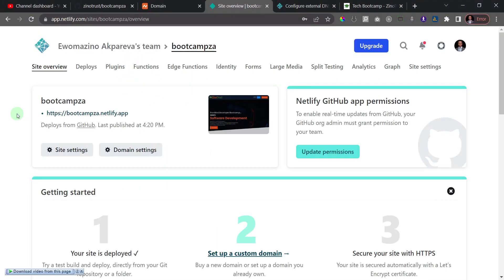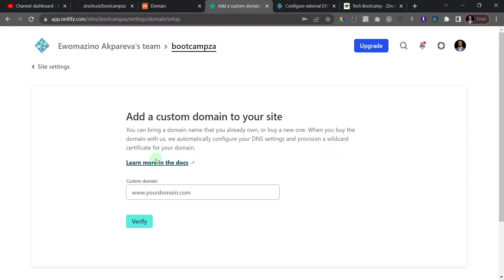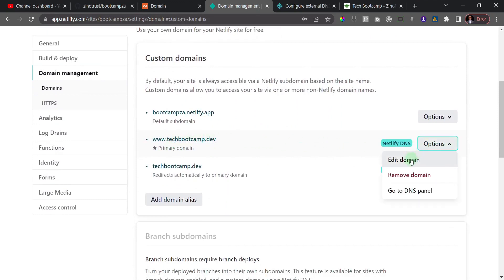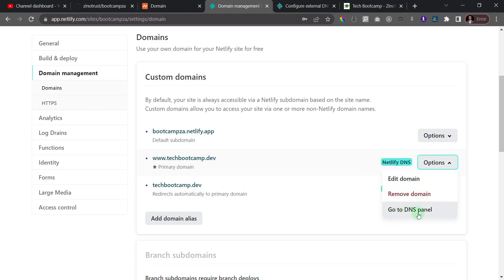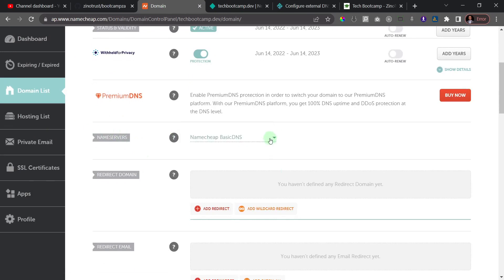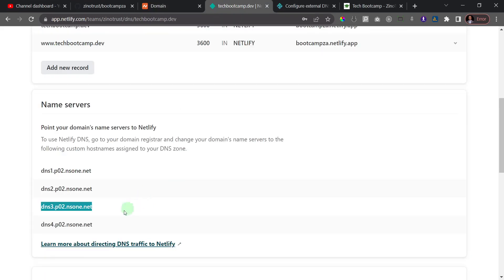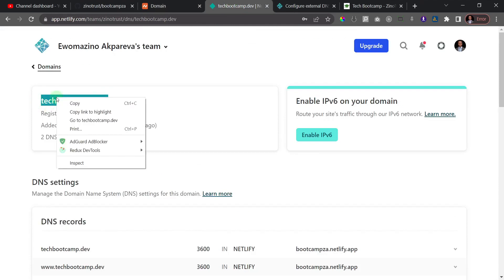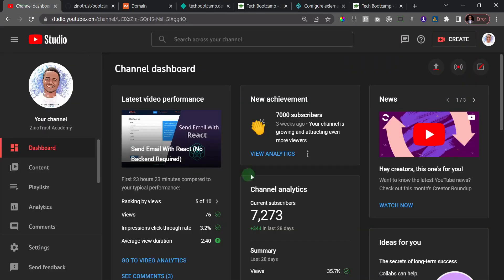Add Custom Domain To Netlify App